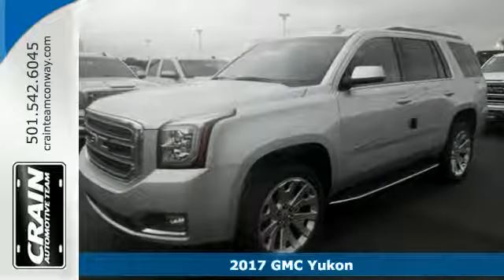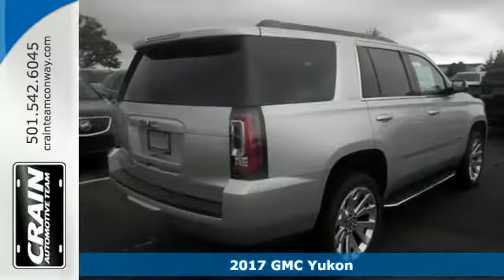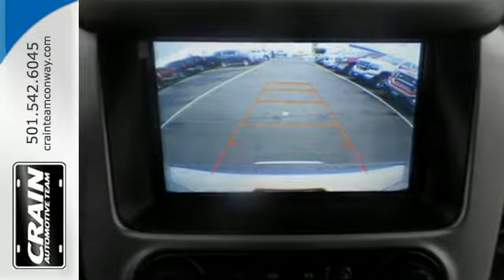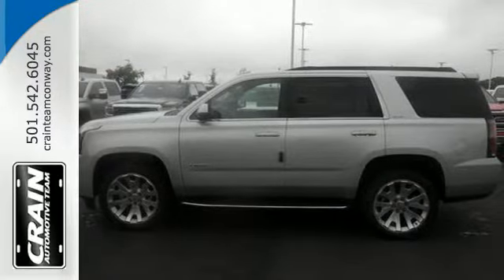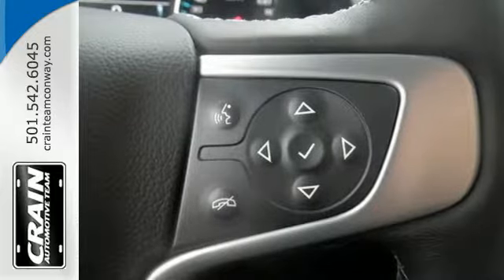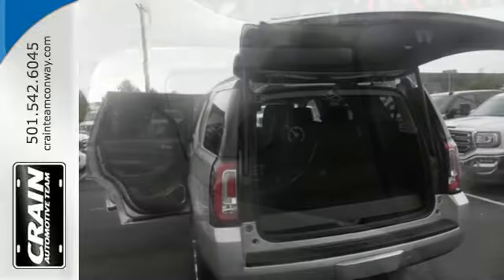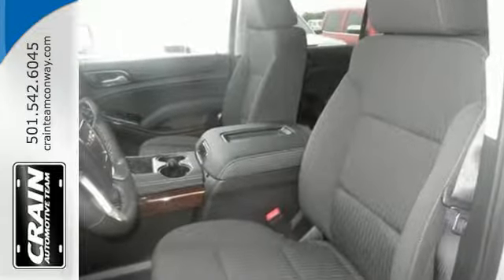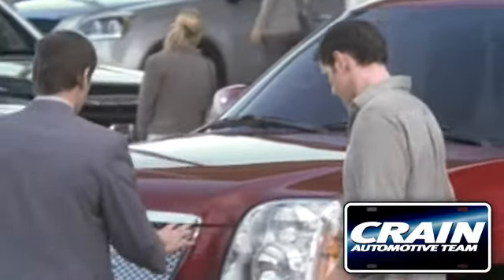New 2017 GMC Yukon Conway AR Little Rock, AR 7GT9979 - SOLD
Year: 2017
Make: GMC
Model: Yukon
Trim: BASE PACKAGE
Engine: 5.3L Ecotec3 V8 Engine
Transmission: Automatic
Color: Quicksilver Metallic
Interior: Jet Black
Stock #: 7GT9979
VIN: 1GKS2AKC5HR295883
This 2017 GMC Yukon SLE is offered to you for sale by Crain Buick GMC of Conway. This GMC includes: ENGINE, 5.3L ECOTEC3 V8 Flex Fuel Capability 8 Cylinder Engine *Note - For third party subscriptions or services, please contact the dealer for more information.* Want more room? Want more style? This GMC Yukon is the vehicle for you. You appreciate the finer things in life, the vehicle you drive should not be the exception. Style, performance, sophistication is in a class of its own with this stunning GMC Yukon. Want to brave the road less traveled? You'll have the 4WD capabilities to do it with this vehicle. Every new and pre-owned vehicle is backed by the Crain Commitment, including our 100% low price guarantee, a 100 hour love it or leave it exchange policy, and a 100 year 100,000 mile warranty. The Crain Team's Got 'Em!

Address:
1003 North Museum Road